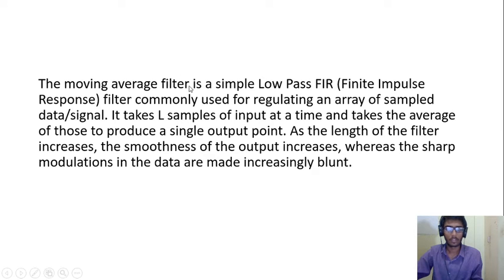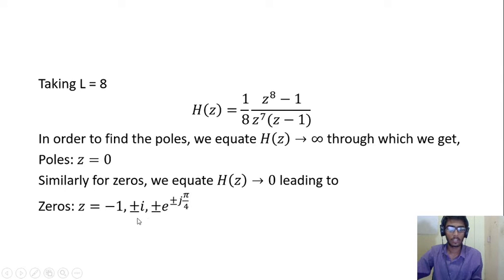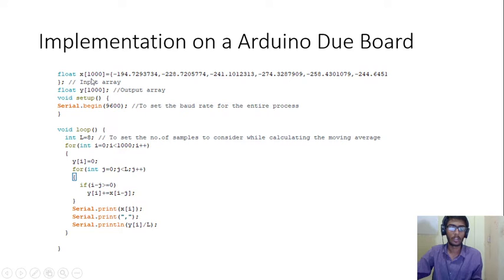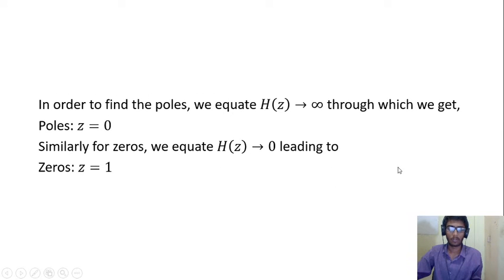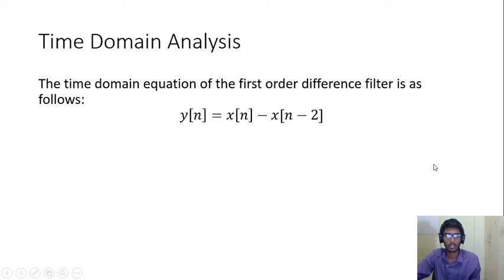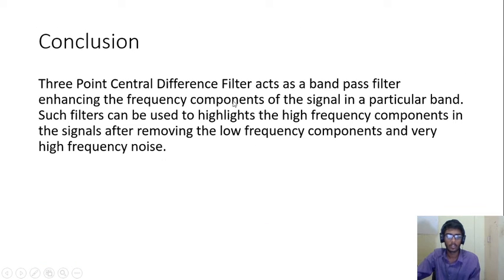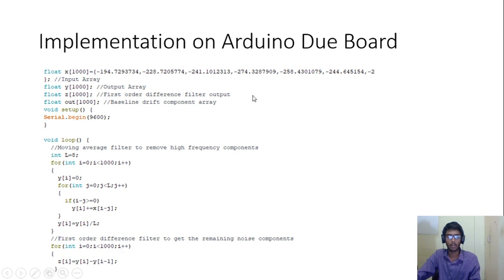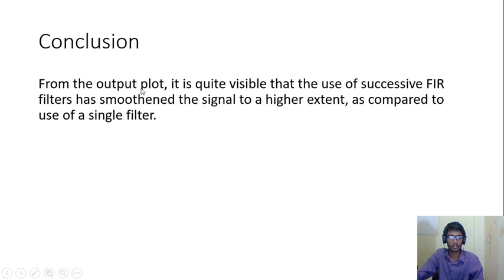17EC01045 -Lab 1-Filters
This video tutorial is about three different FIR filters: Moving Average Filter, First Order Difference Filter, and Three-Point Centre Difference Filter. We will be using a combination of these filters for a real-life application.